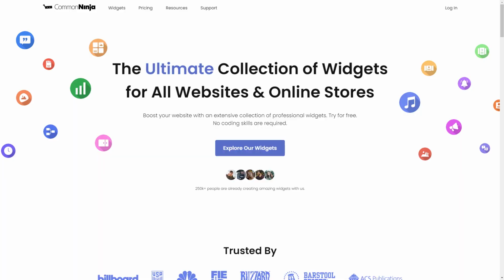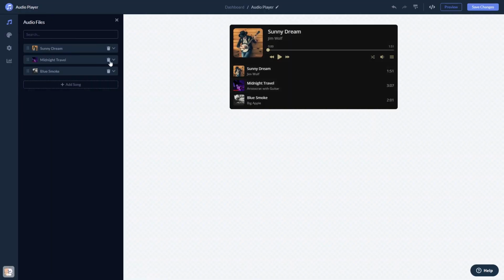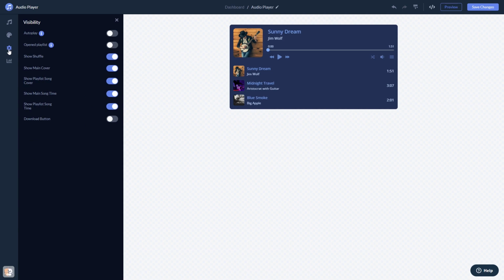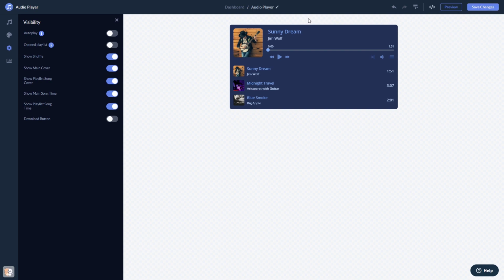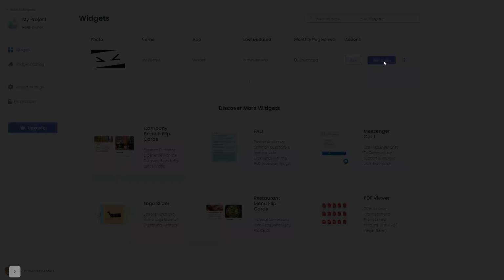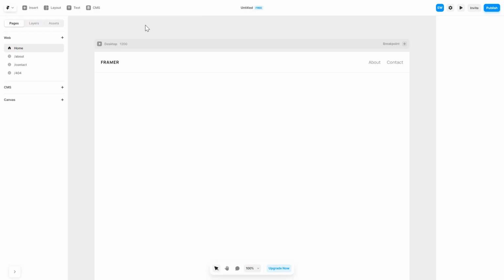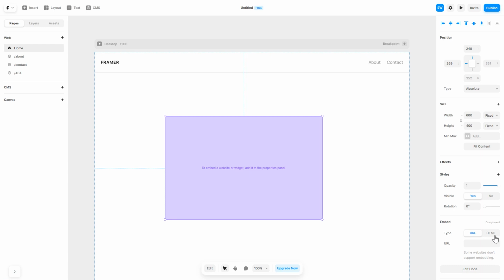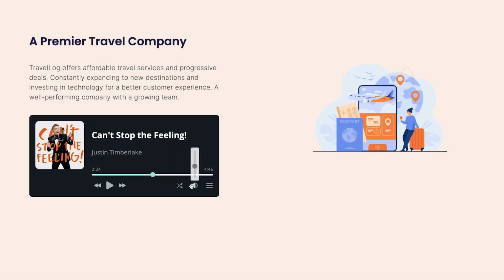How to add an Audio Player to Framer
Common Ninja’s Audio Player widget is a great, versatile tool for those who’d like to add audio to their website. With it, you can enrich your content, promote your projects and improve your users’ experience.

Video Timeline
00:00 About the Audio Player widget
00:20 Creating Audio Player widget
00:31 Editing the Audio Player widget
01:04 Adding the Audio Player widget to Framer

The Audio Player widget for Framer has a wide variety of customizable features, including:
- Multiple audio sources
- Autoplay
- Shuffle
- Playlist view